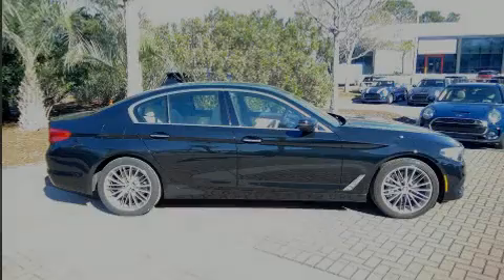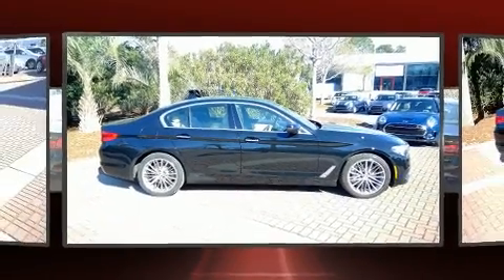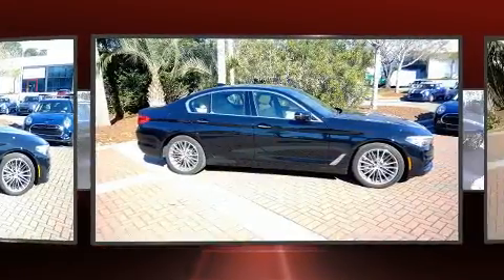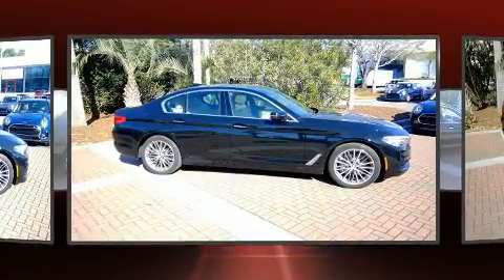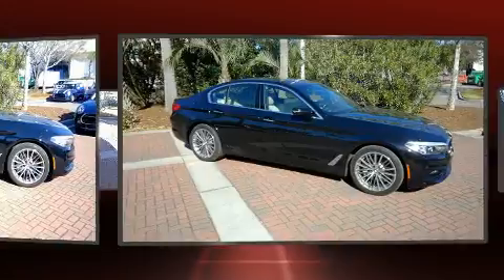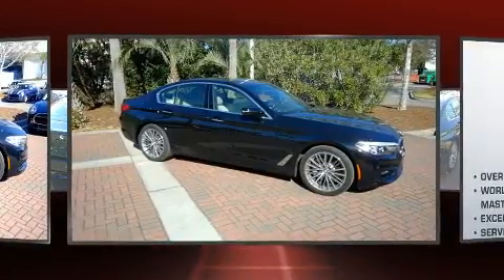2017 BMW 5 Series 530i in Charleston, SC 29407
Familiarize yourself with the 2017 The BMW 530i This 4 door, 5 passenger sedan just recently passed the 20,000 mile mark! It features an automatic transmission, rear-wheel drive, and a 2 liter 4 cylinder engine. Turbocharger technology provides forced air induction, enhancing performance while preserving fuel economy. The following features are included: leather upholstery, automatic dimming door mirrors, automatic temperature control, power moon roof, rain sensing wipers, remote keyless entry, and cruise control. BMW also prioritized safety and security with features such as: head curtain airbags, front side impact airbags, traction control, brake assist, a panic alarm, an emergency communication system, and 4 wheel disc brakes with ABS. Electronic stability control ensures solid grip atop the road surface, no matter how challenging the driving conditions. This vehicle has achieved Certified Pre-Owned status, by passing BMW's rigorous certification process. We pride ourselves in the quality that we offer on all of our vehicles. Please don't hesitate to give us a call.